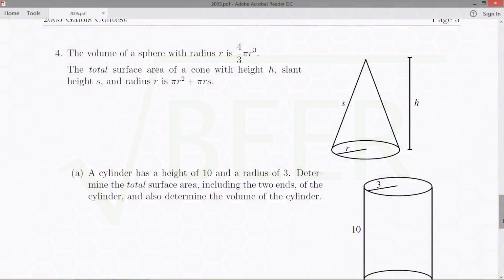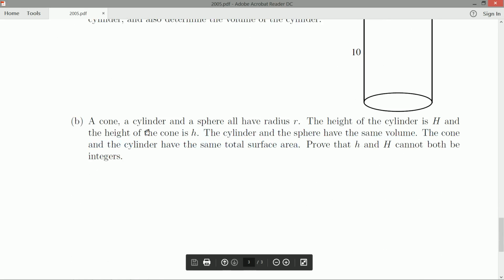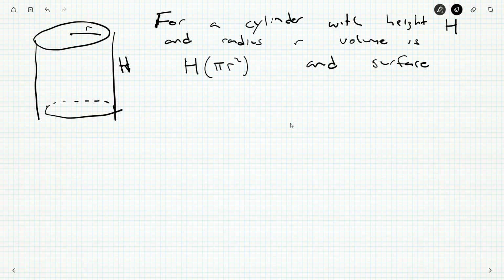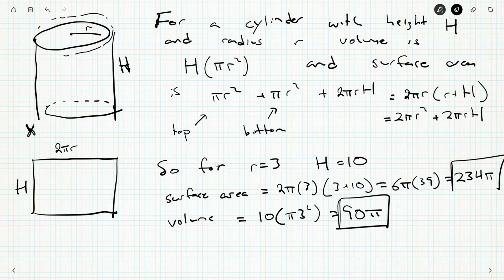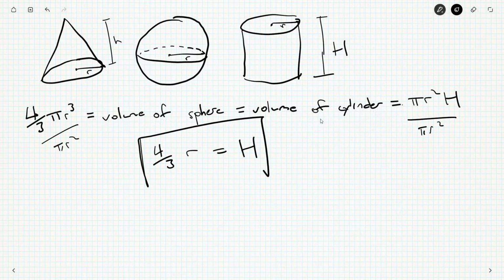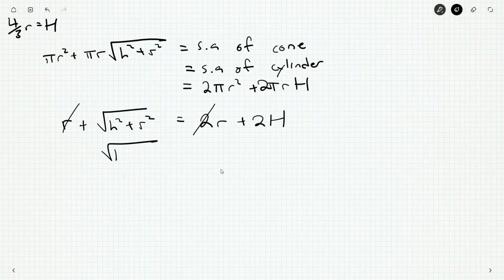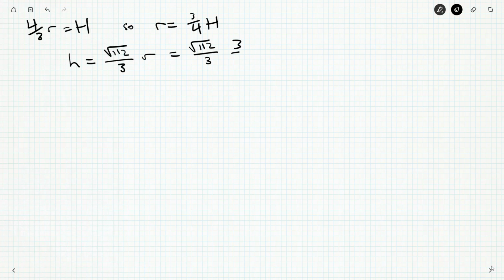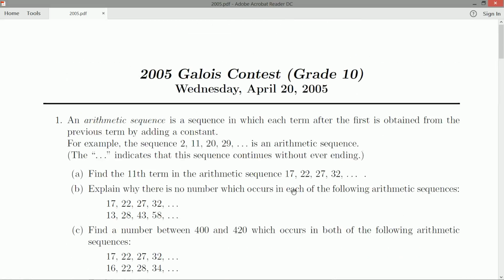Galois 2005 4